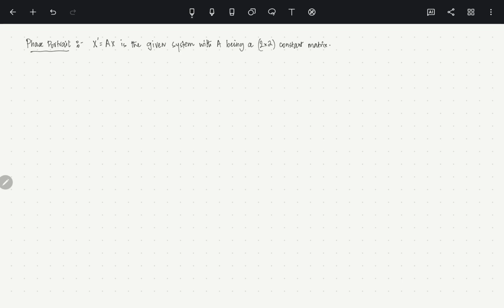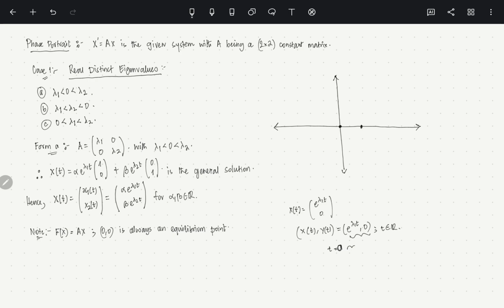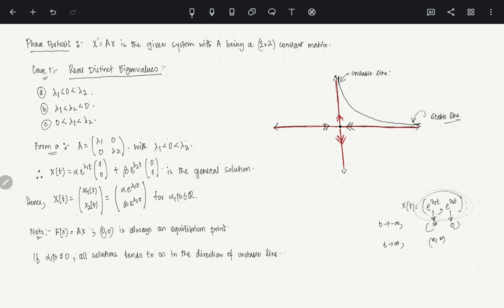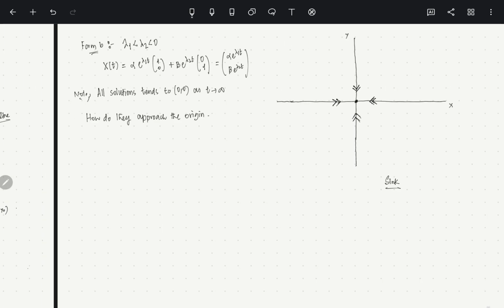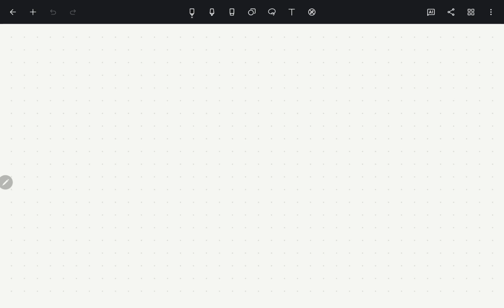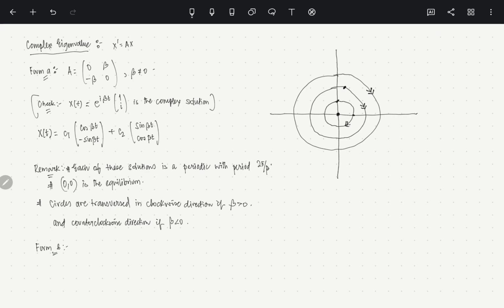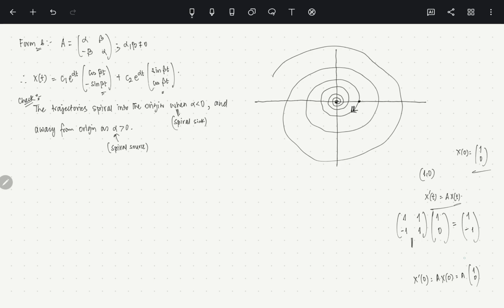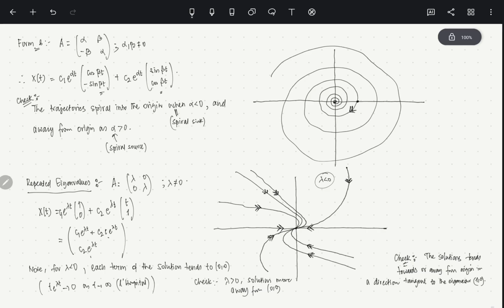30 September 2024